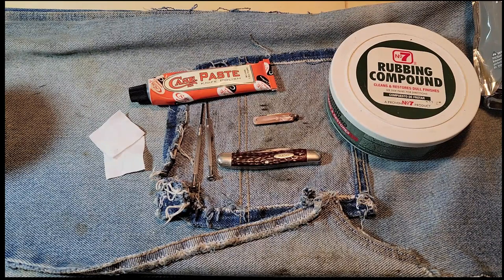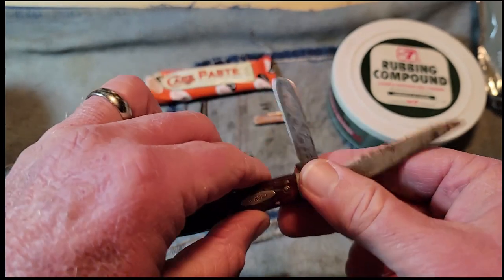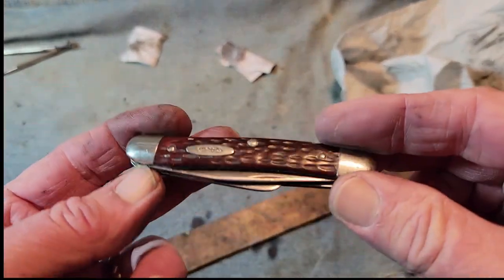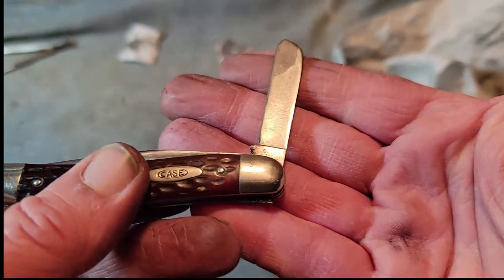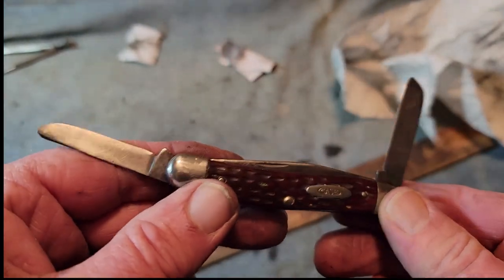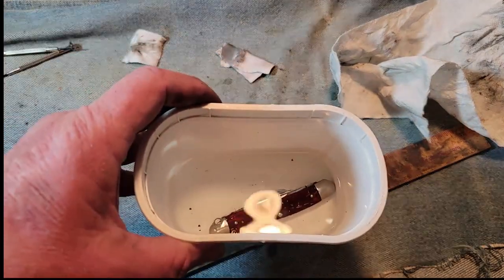The Cleaning and Refurbishing of My Grandfather's Case Stockman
I was delightfully surprised to receive my grandfather's old Case pocketknife.  I decided to get it cleaned up and polished.